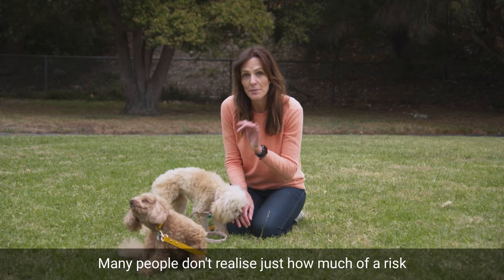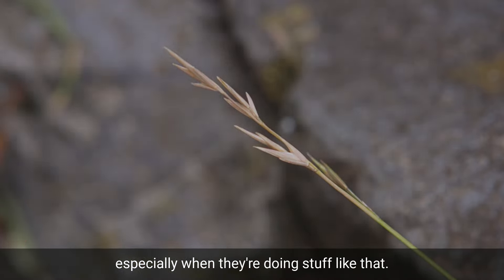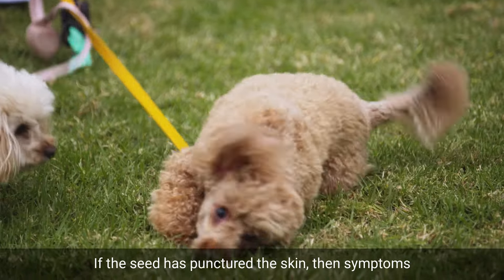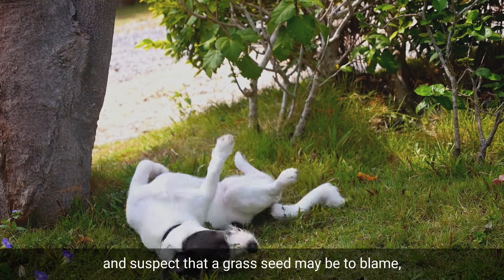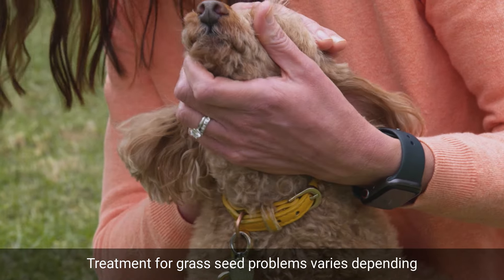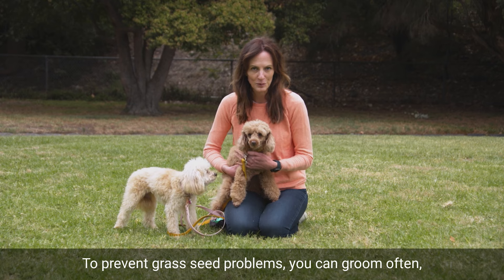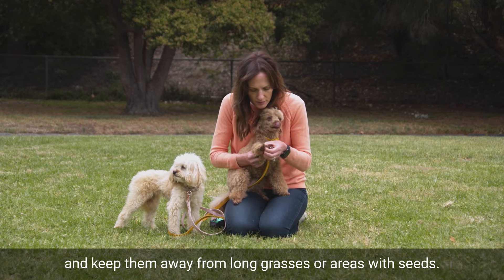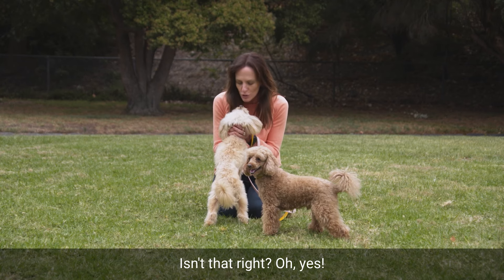How to avoid grass seed injuries in dogs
Veterinarian, Dr Melissa Meehan, discusses the many dangers that grass seeds can pose for our dogs. Dr Mel explains that grass seeds can cause many external injuries to a dog's toes, eyes, ears and other extremities. However, most concerningly, they can can also penetrate the skin and then migrate through the body, getting into the eyes, the spine, the lungs, the brain, the possibilities are endless.

Find out how to recognise symptoms of a possible grass seed injury, as well as the best ways to avoid your dog being affected by a grass seed in the first place. If in any doubt, always check with your local vet, who will be able to both look for any grass seeds and suggest the best treatment if necessary.

Watch this informative video now so you can keep exercising your precious pooch, but keep them safe and stay alert for any signs of possible grass seed injuries.